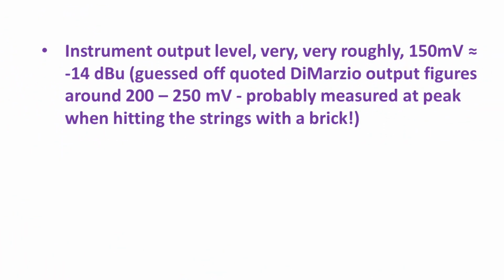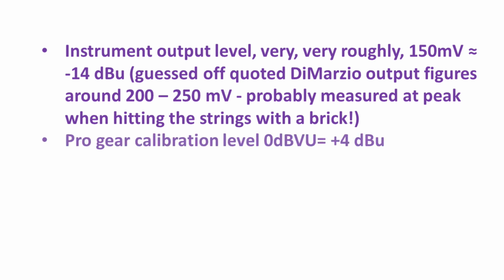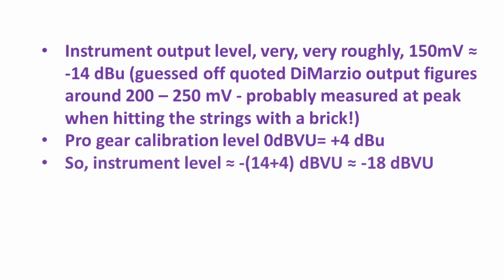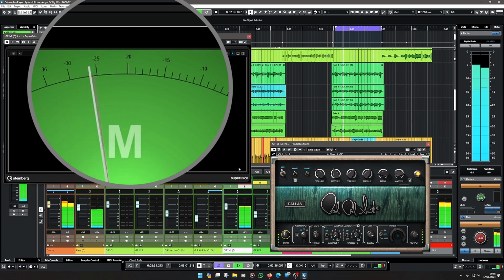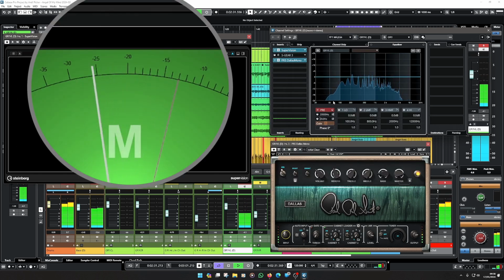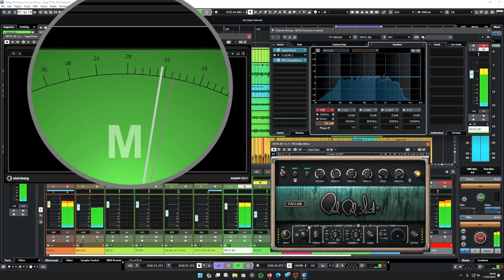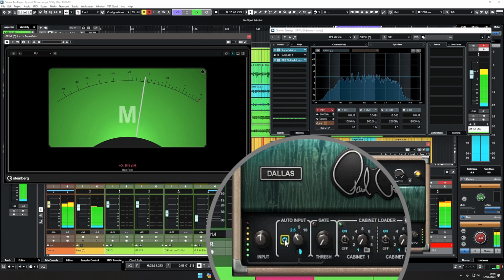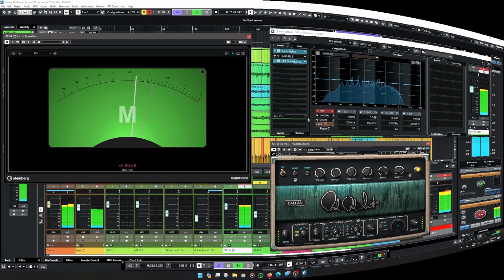Easy Amp Sim level set - really NOT a problem!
Are Amp Sim input levels really that big an issue?  Nope - here's the quick and easy way, and you can do  it AFTER you've recorded!

0:00 Intro - the problem
1:23 When the solution doesn't work
1:50  Different aproach
2:55 Rule of thumb
4:21 Guitar output levels
5:37 dB
6:23 Demonstration
8:07 Compromise and outro